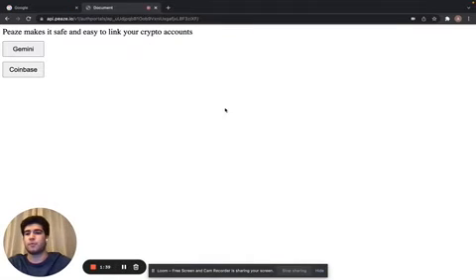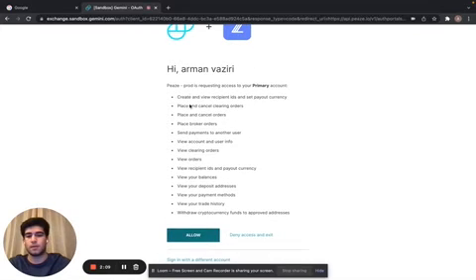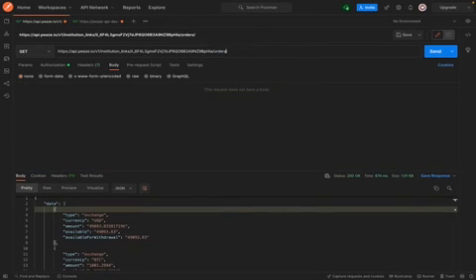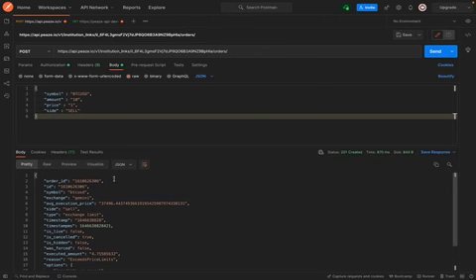Peaze Product Demo